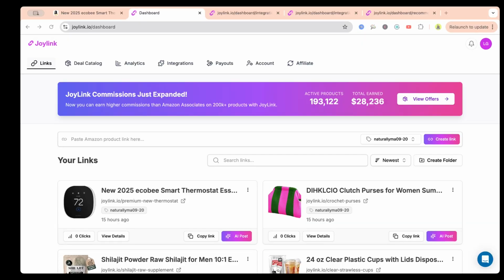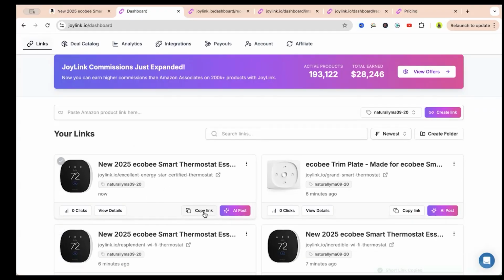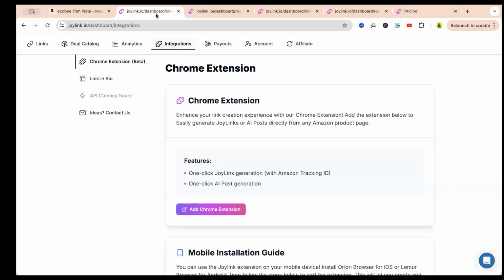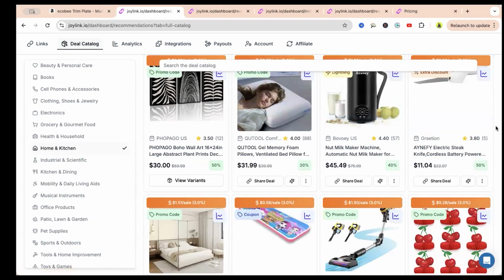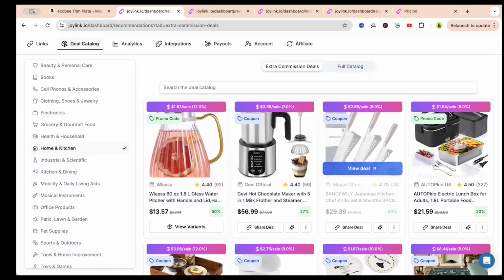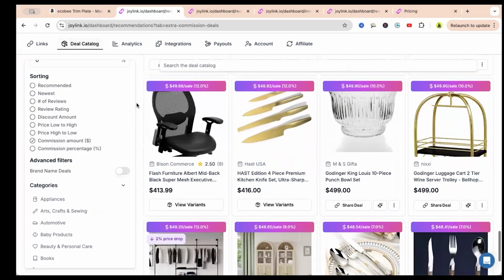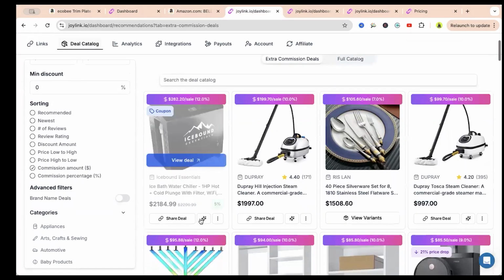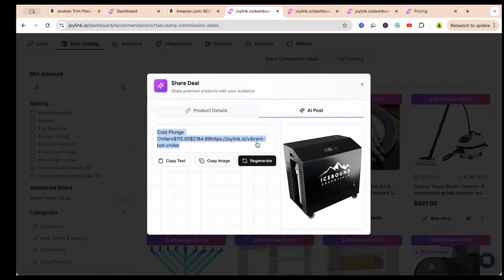Earn More with Amazon Influencer [Deep Links, Extra Commission, + other JoyLink Features]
If you're an Amazon Influencer and you're not using JoyLink yet… you're leaving commissions on the table. In this video, I’ll show you exactly how to boost your earnings with deep linking, sharing limited-time deals, and leveraging JoyLink’s built-in tools like the Chrome extension, Deal Catalog, and brand-new AI post creator.

Whether you're just starting offsite traffic or want to level up your strategy—this walkthrough is for you.

🔧 Tools that make this easier:
• Instant deep links with the JoyLink Chrome Extension
• Find hot Amazon deals your audience will love
• Unlock extra commissions on thousands of products (Pro Plan feature)
• Use AI to create scroll-stopping content in seconds

⏱️ Chapters
0:00 Intro
0:16 Make More with Amazon Influencer
1:16 Why Offsite Traffic = More Amazon Commissions
1:37 What Is Deep Linking (and Why It Matters)
3:16 How JoyLink Makes Deep Linking Easy
5:20 Deep Linking Chrome Extension
6:16 How to Find Amazon Deals with JoyLink
7:56 The “Extra Commissions” Tab Explained
9:52 JoyLink Pricing
10:32 New AI Post Feature Demo
11:58 Final Thoughts + Getting Started with JoyLink